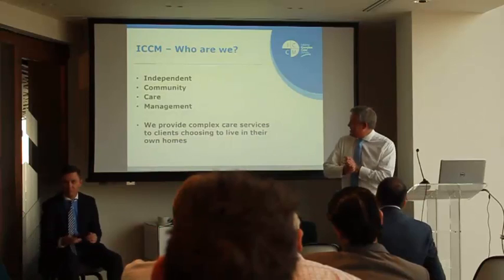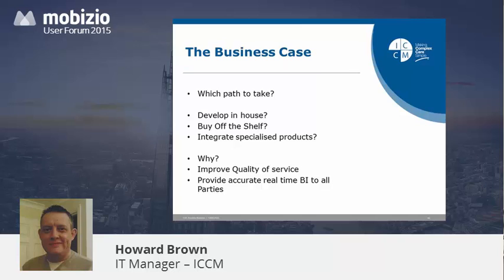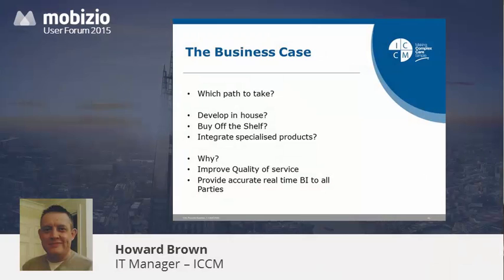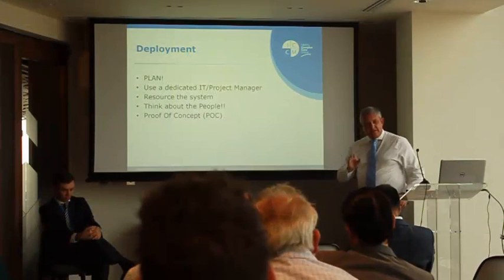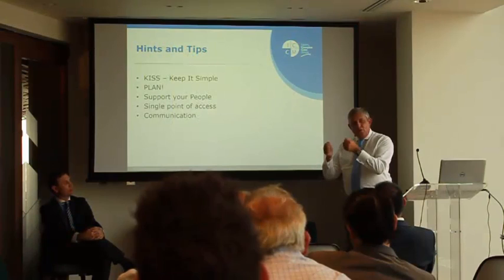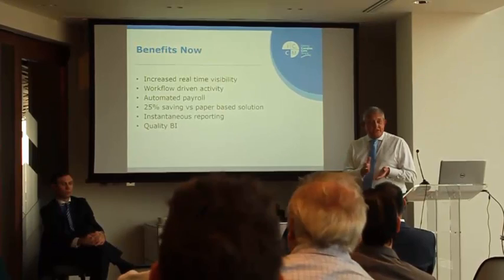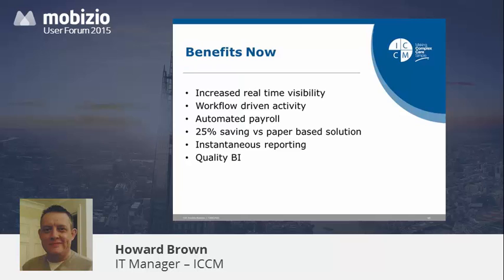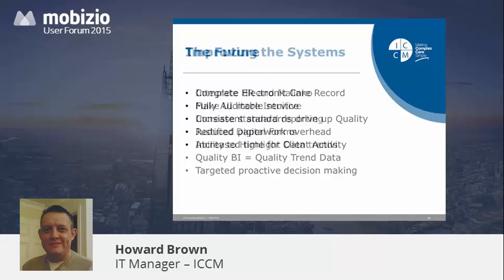Mobizio User Forum - Howard Brown